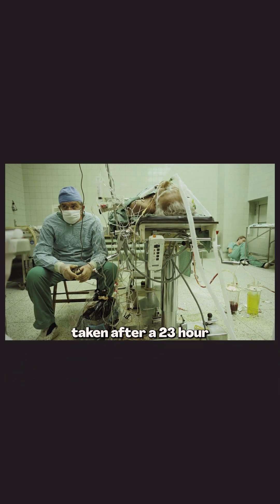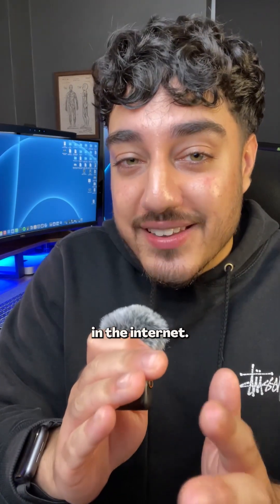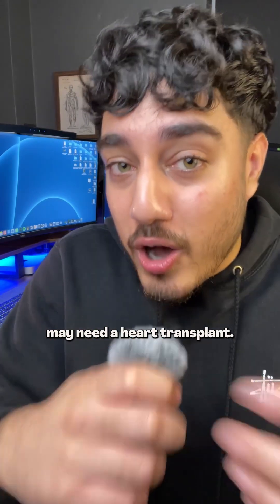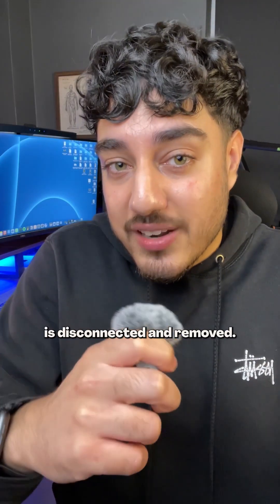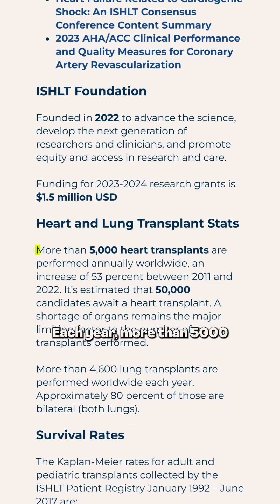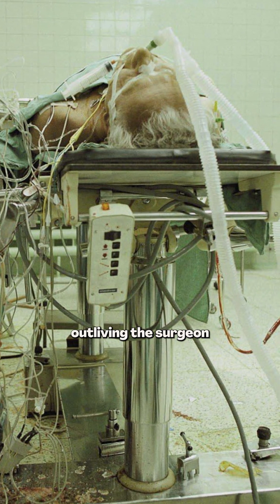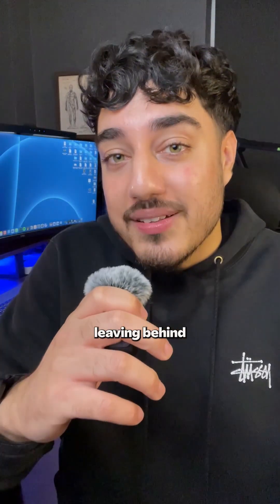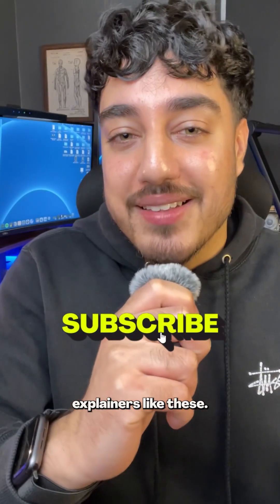How Do Heart Transplants Actually Work?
After a grueling 23-hour surgery, Dr. Zbigniew Religa had just performed Poland’s first successful heart transplant—while his exhausted assistant collapsed from fatigue in the background.

This photo captures a life-saving breakthrough. But how do heart transplants actually work? And why are they needed in the first place?

Your heart is a muscular pump, beating 100,000 times per day, circulating 5 liters of blood per minute. It keeps you alive by:
✔️ Sending oxygen-poor blood to the lungs to collect oxygen
✔️ Pumping oxygen-rich blood throughout the body to nourish organs and tissues

But when someone develops heart failure, the heart loses its ability to pump effectively, leading to:
🚨 Shortness of breath (fluid builds up in the lungs)
🚨 Extreme fatigue (organs don’t get enough oxygen)
🚨 Swelling in the legs and abdomen (due to fluid retention)
🚨 Irregular heartbeats (arrhythmias can be life-threatening)

When is a Heart Transplant Needed?
Most cases of heart failure are managed with medications, lifestyle changes, and pacemakers, but in end-stage heart failure, when the heart is too damaged to function, a transplant is the only option.

🫀 How Does a Heart Transplant Work?

Step 1: The Donor Heart
✔️ The new heart comes from a brain-dead patient—someone whose brain has completely stopped working, but whose heart is still beating.
✔️ Once removed, the heart must be transplanted within 4 hours, or it becomes unusable.

Step 2: The Transplant Surgery
✔️ The patient is connected to a heart-lung machine, which keeps blood and oxygen circulating while the diseased heart is removed.
✔️ Surgeons carefully detach the old heart, cutting around major arteries and veins.
✔️ The new heart is placed in the chest, and each blood vessel and artery is meticulously sewn into place.
✔️ Once connected, the new heart starts beating—sometimes on its own, or with a small electrical shock.

📊 Heart Transplant Survival & Risks

✅ More than 5,000 heart transplants are performed worldwide each year.
✅ 70% of recipients survive at least 5 years.
✅ 20% live beyond 20 years—some even longer!

But transplantation comes with serious risks, including:
⚠️ Organ rejection—the immune system may attack the new heart, requiring lifelong immunosuppressants.
⚠️ Infections—because immune suppression weakens the body’s ability to fight disease.
⚠️ Coronary artery disease—new hearts can develop hardened arteries over time.

🏆 The Most Incredible Part?

The patient from this historic transplant survived 30 years—outliving his own surgeon.

A testament to human resilience, medical progress, and the life-saving power of organ donation.

🔄 Share this to educate others!
📲 Follow for more fascinating medical explainers.